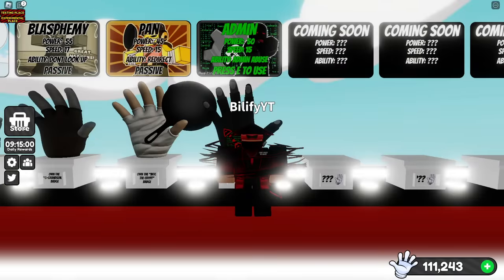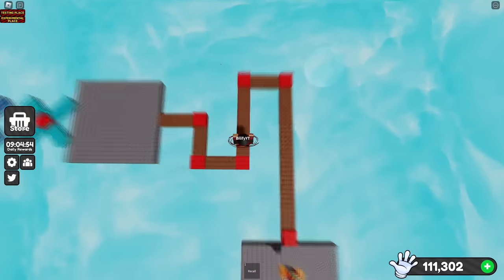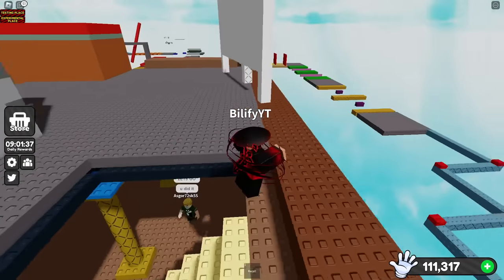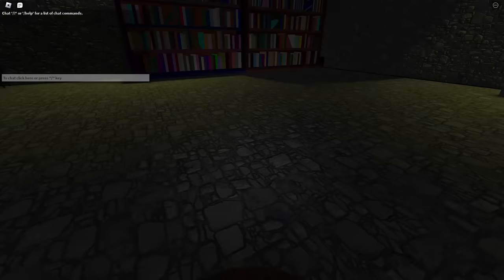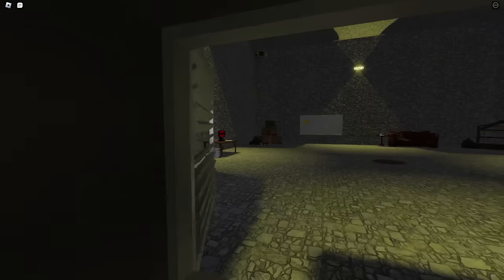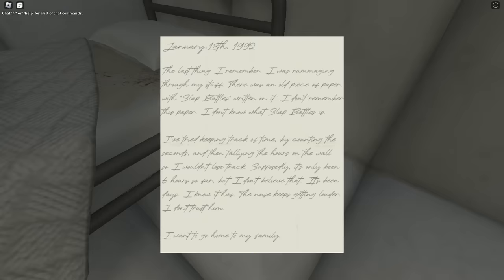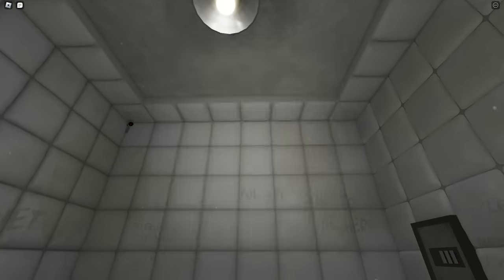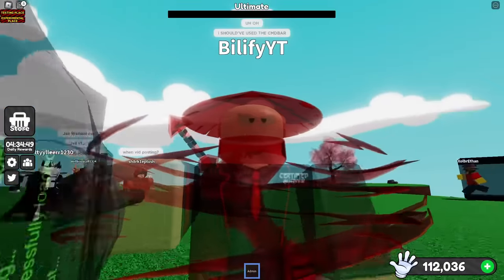New ADMIN Glove🖥️ & HOW to get it! - Slap Battles Roblox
The Admin Glove🖥️ was released today and I am not saying I struggled but I DEFINITELY didn't struggle. 👀! I hope you have a great rest of your day/night!

0:00-0:10 Intro & where to find it
0:11-0:20 JERRY 😭
0:21-0:40 How to get the Admin Glove🖥️
0:41-1:35 Retro Obby
1:36-1:41 Retro Obby BUTTON
1:42-2:27 The First Room
2:28-3:07 Admin Obby
3:08-5:10 Padded Room
5:11-5:22 Wait 1 HOUR complete
5:23-6:14 Testing the Admin Glove🖥️
6:15-6:40 Final Thoughts & Overview

-Viewer: @Real.Viewer
-Saibe: @Saibe
-Cyborg: @cyborgbaby1248
admin glove, admin, slap battles admin, slap battles, new glove